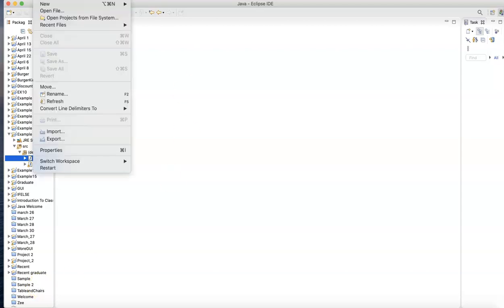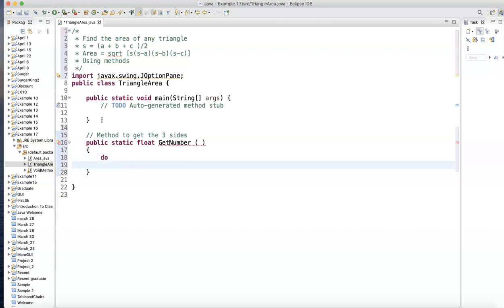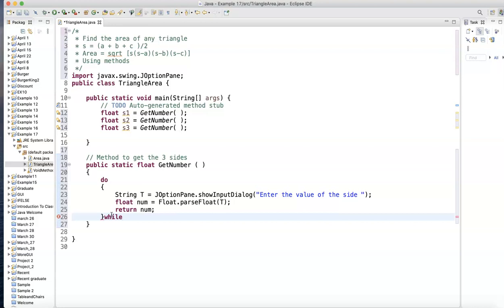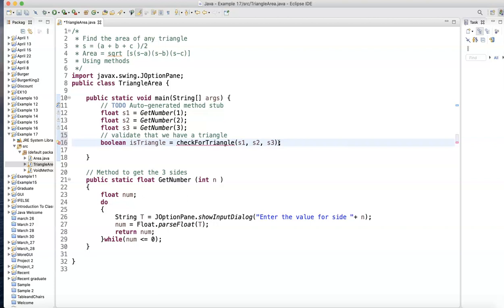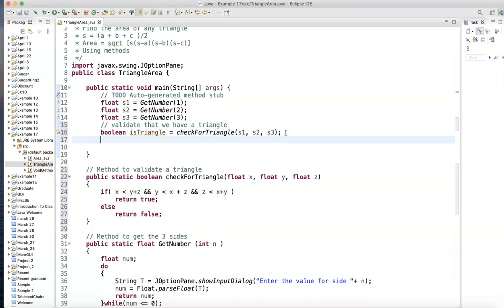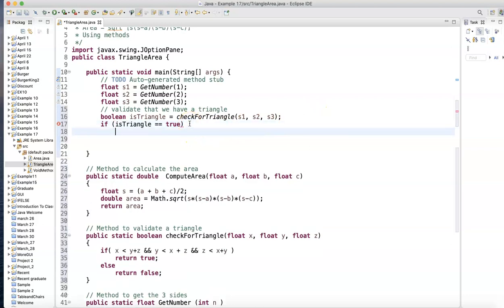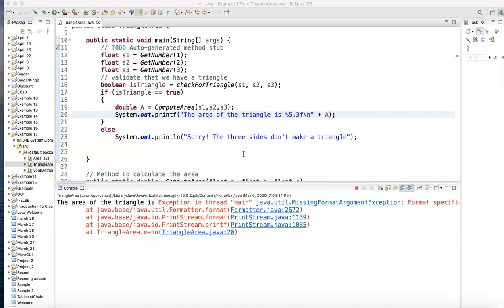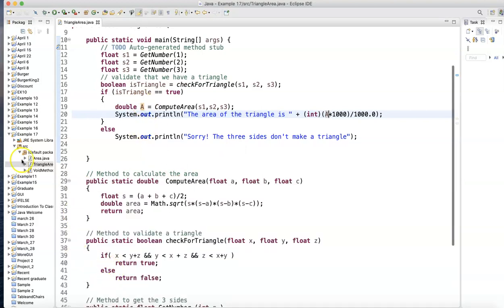Returning values from a method